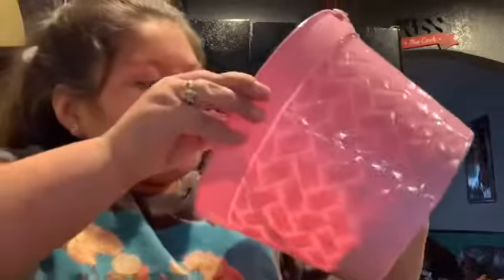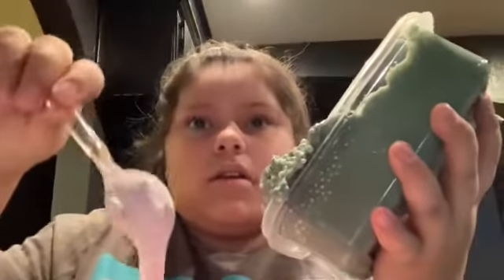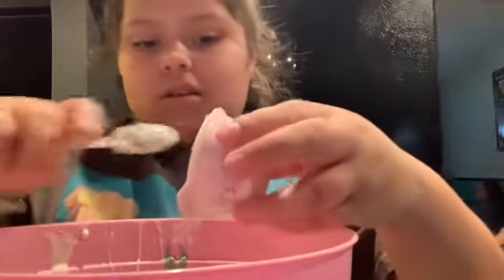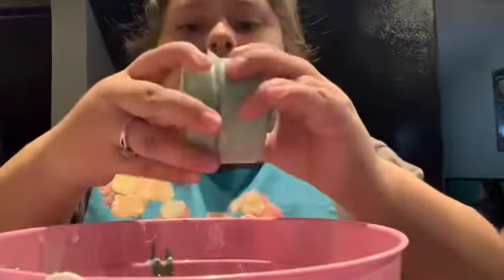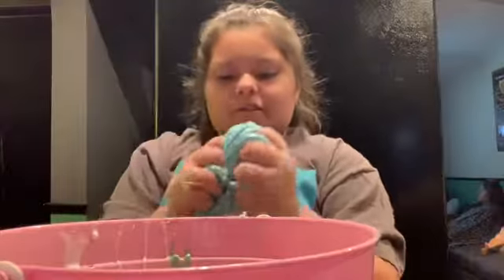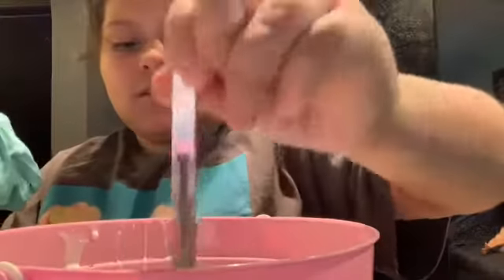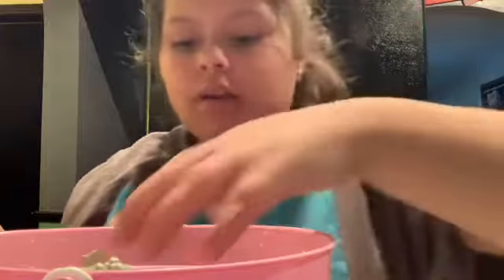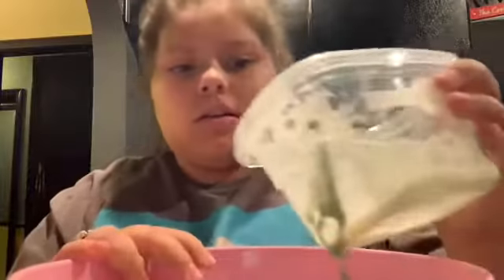Mixing all of my old.....?/vlogmas day 19 and 20